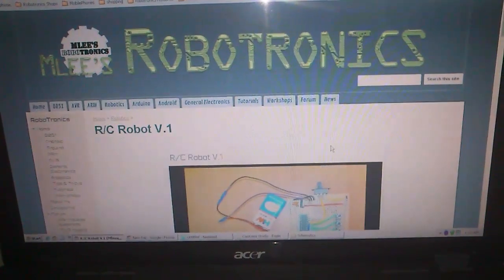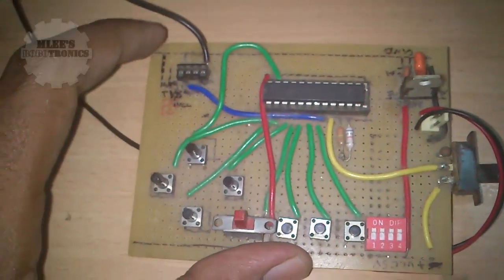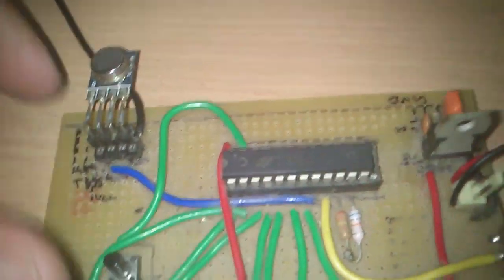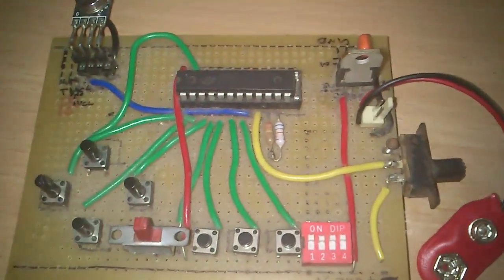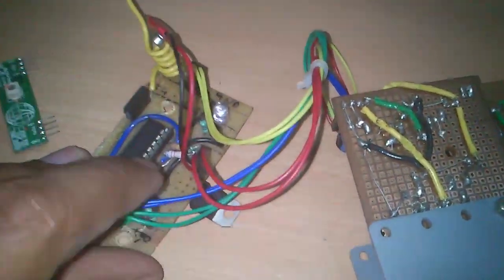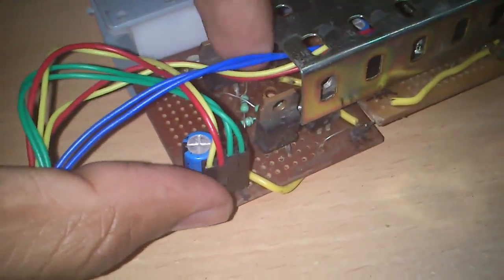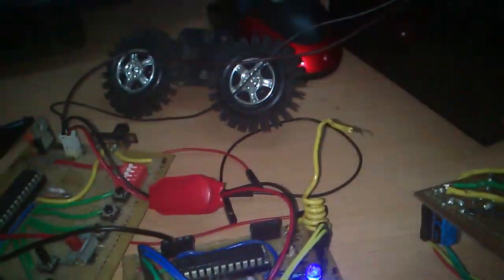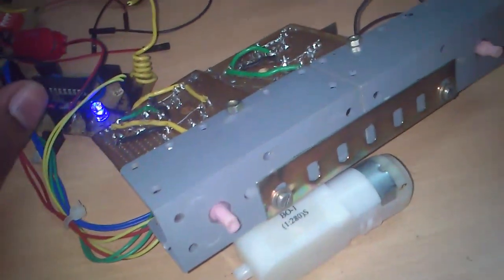Building Remote Controller Robot (Concepts)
This is a video of the making of a R/C robot using parts available from the hobby electronic shops. A short description of the principle involved in the R/C toys and how the robot works. Complete description of the hardware and references to the schematics is available .